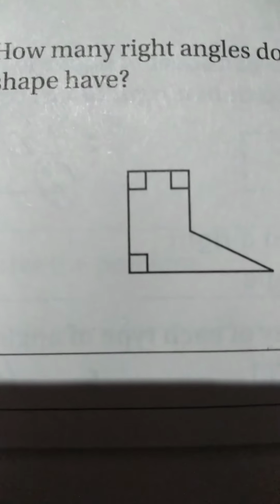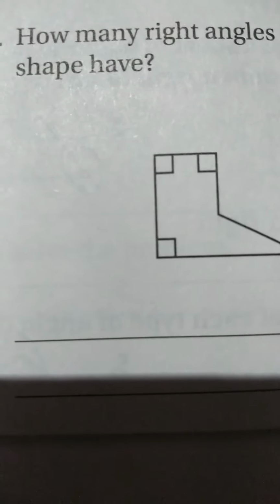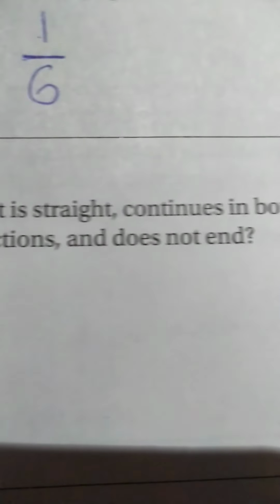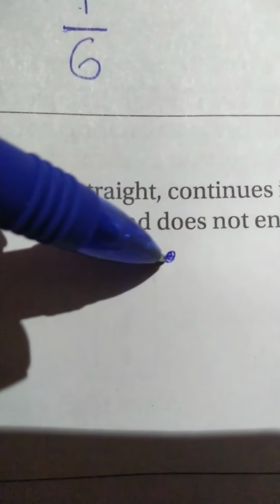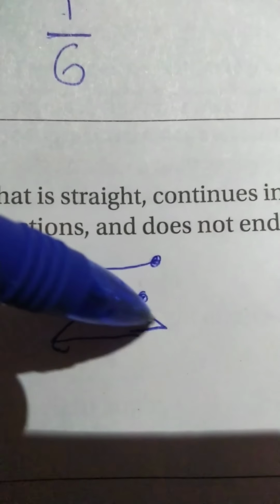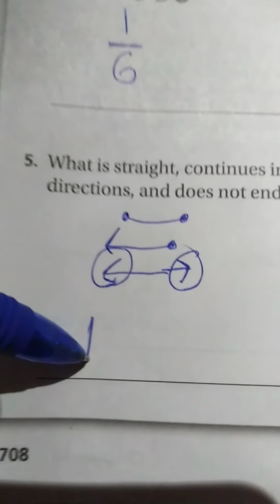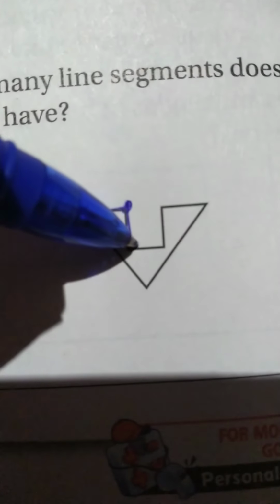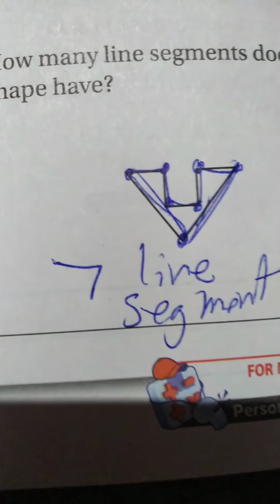3/31 Math Part 2